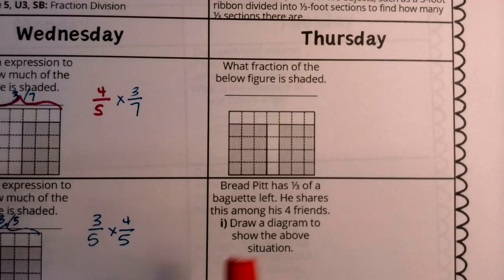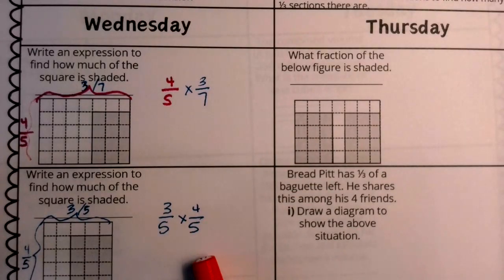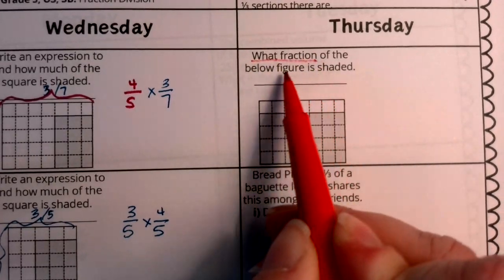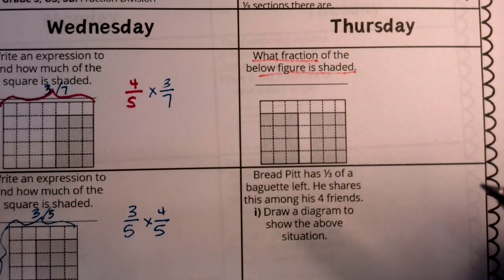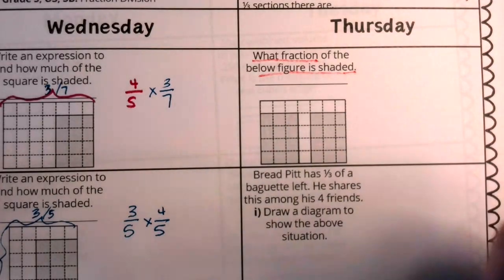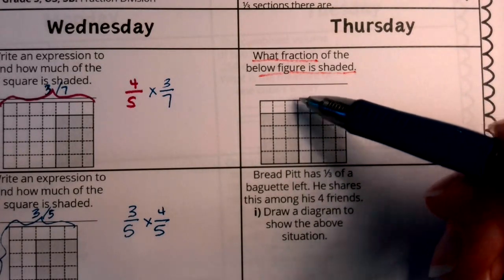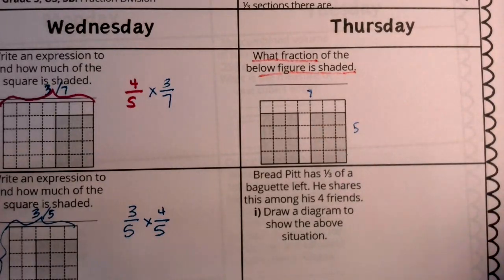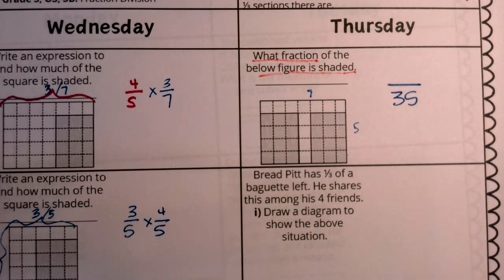Week 13 THURSDAY Spiral Review Illustrative Math Grade 5